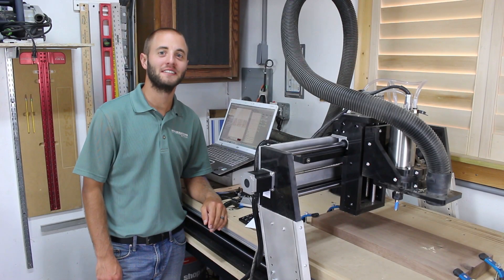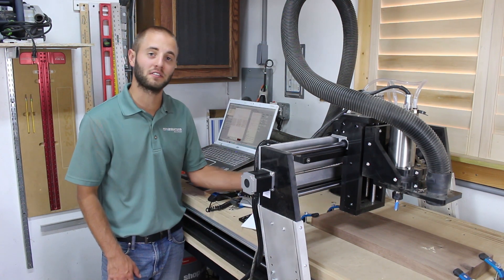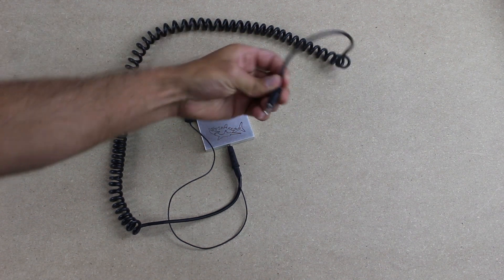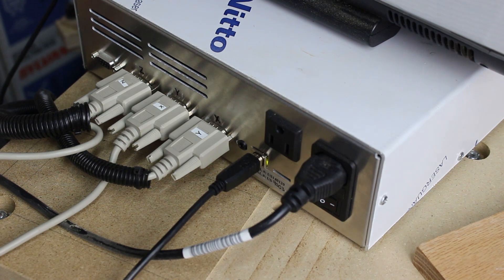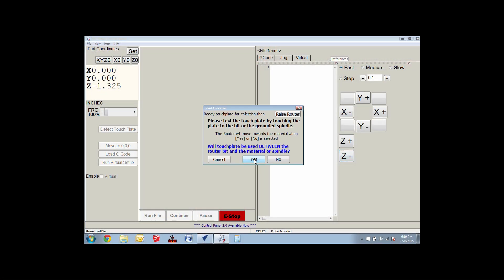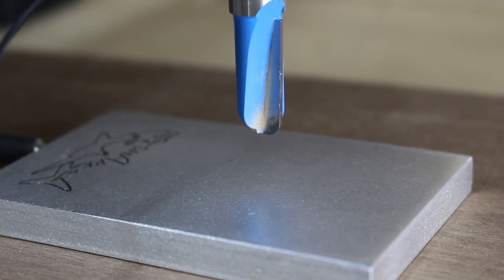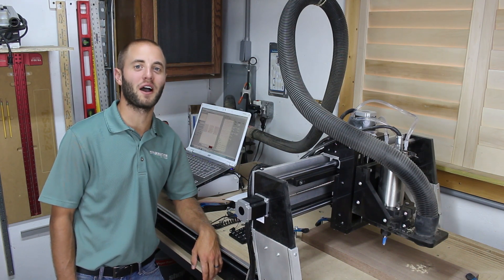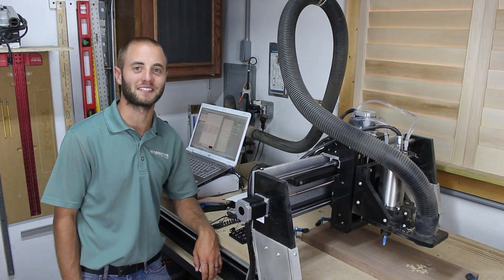CNC Shark Touch Plate Demo | Glass Impressions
Easily zero out your Z axis with this essential accessory for CNC Shark CNC Machines.